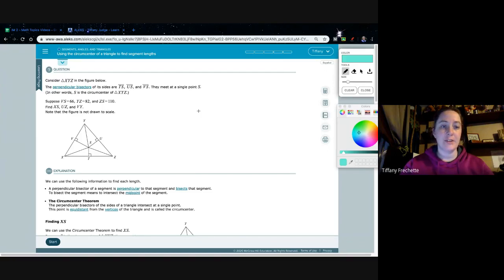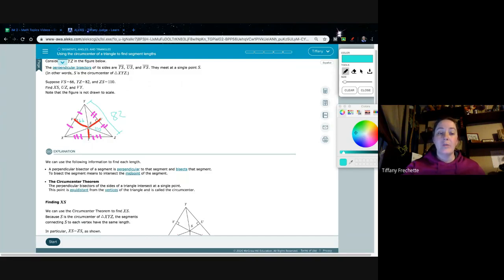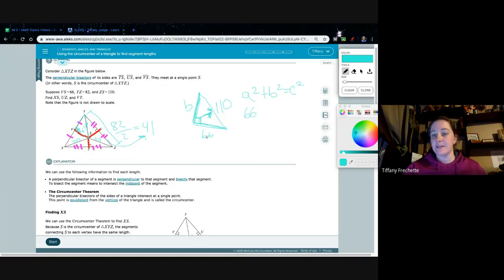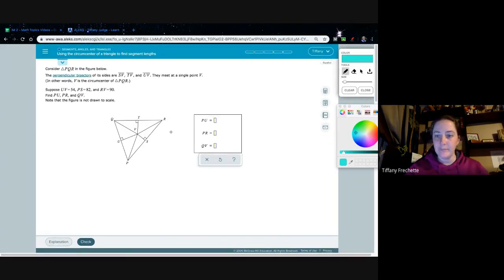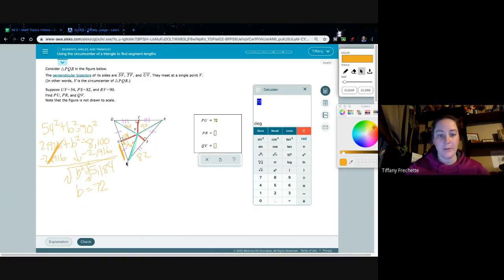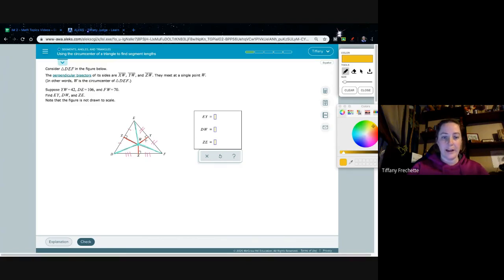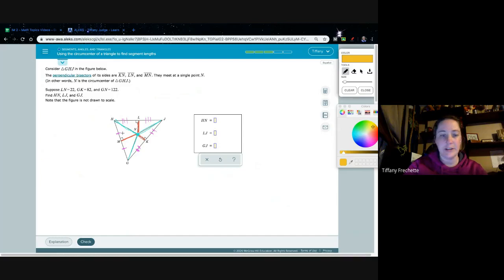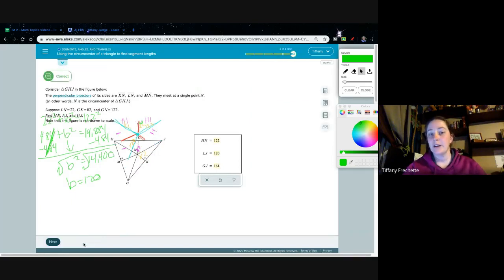Using the circumcenter of a triangle to find segment lengths